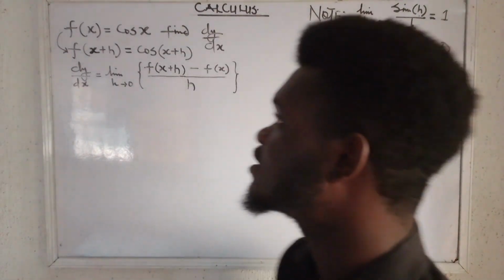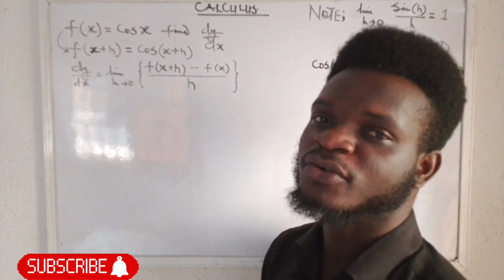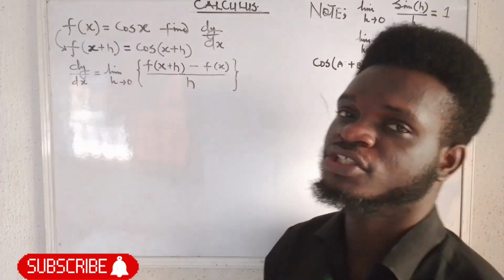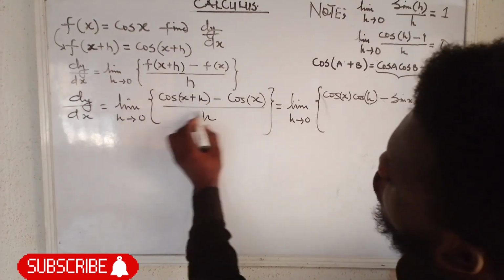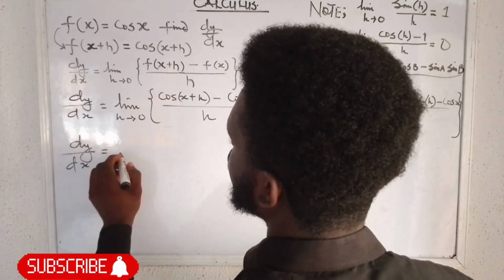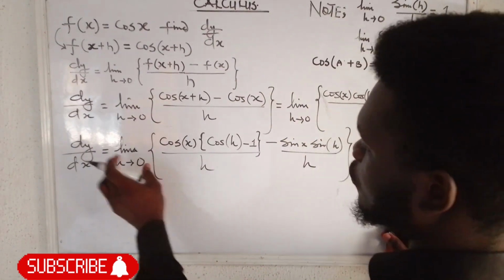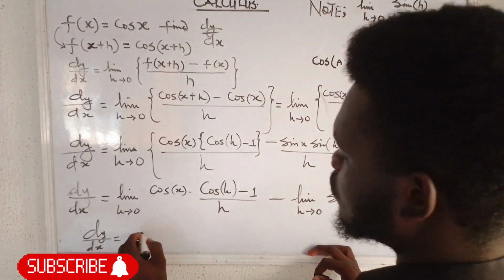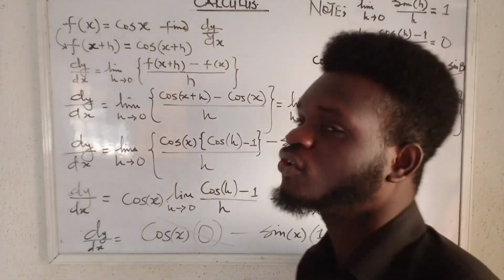Derivative of cosx using the first principle.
The derivative of the cosine of x is an important derivative in calculus as it helps in providing the solutions to problems in calculus trig. functions